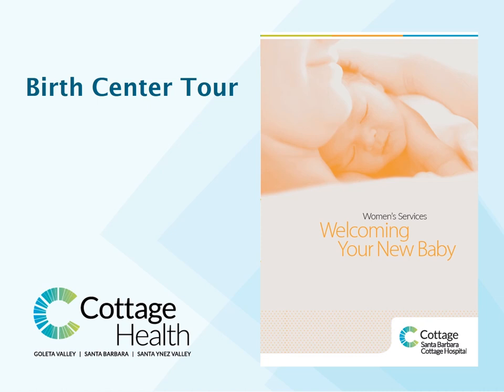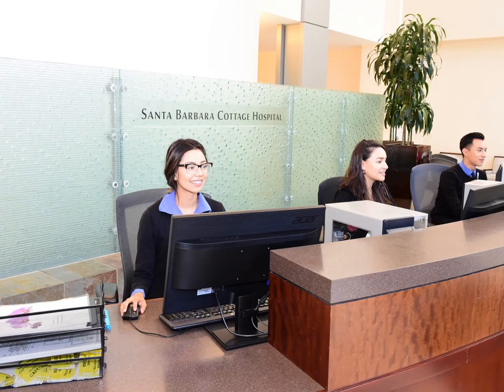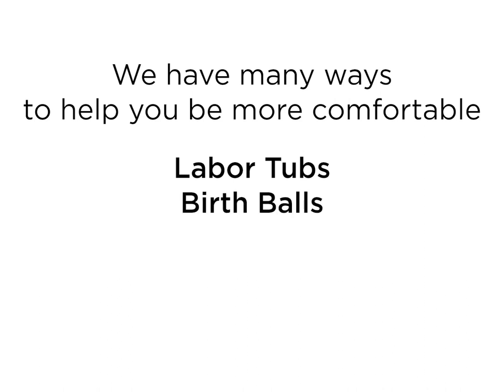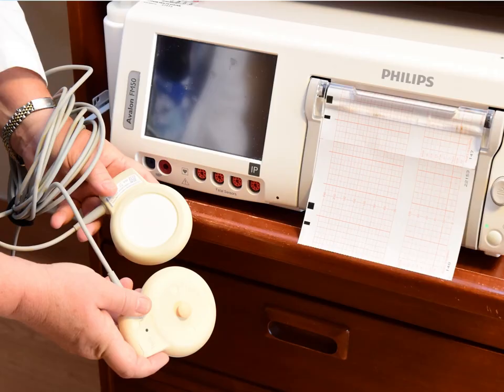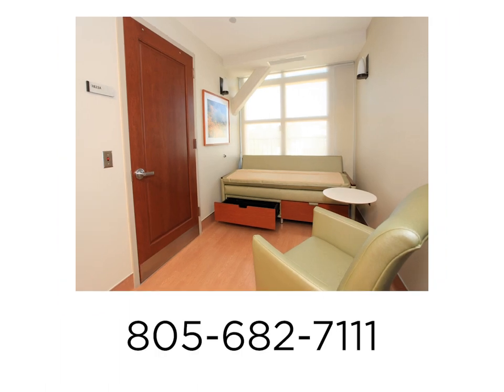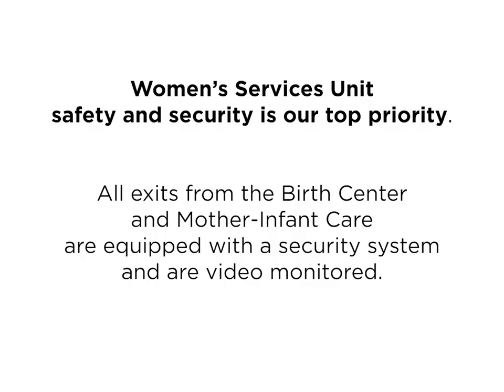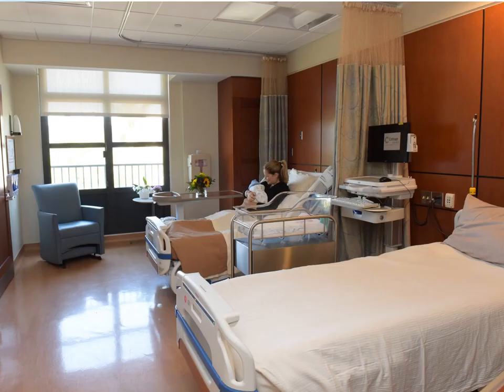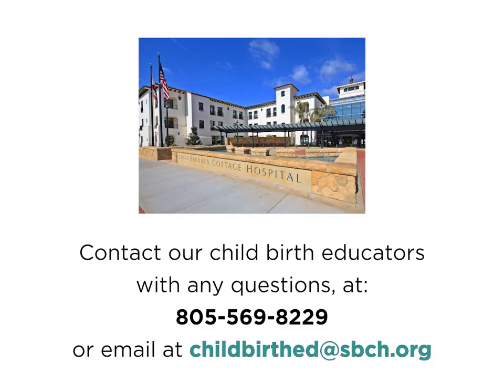Santa Barbara Cottage Hospital Birth Center Virtual Tour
The birth of a child is a significant life event and we're honored that you have chosen Cottage Health to provide care and share this event with your family. Here's a brief tour of our hospital and birth center and important information on what to expect during your stay with us.